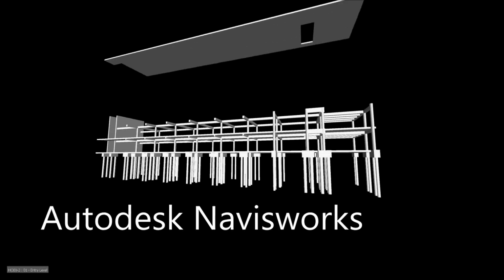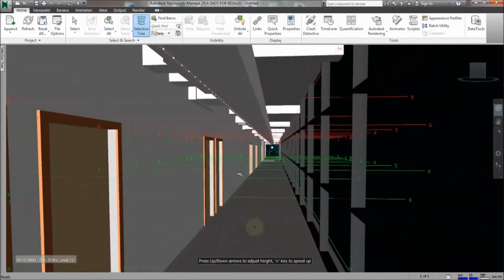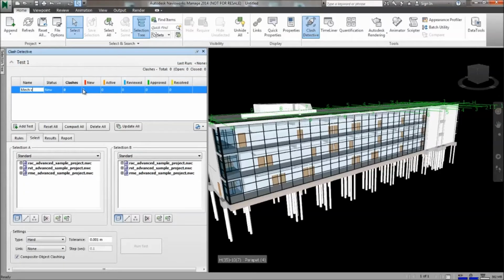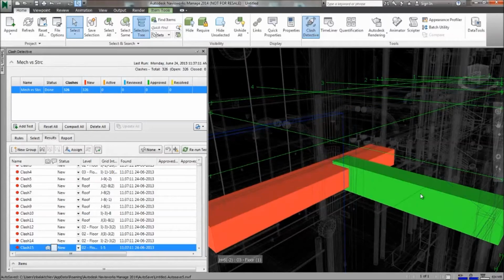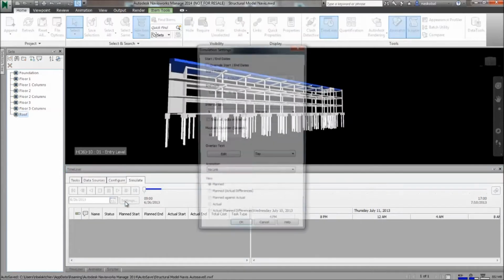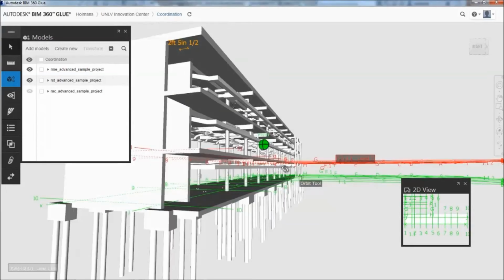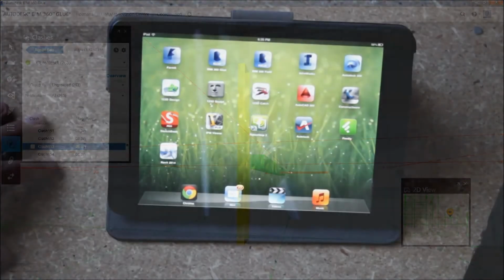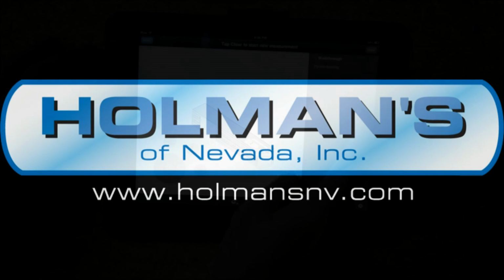BIM Workflows: Autodesk Navisworks 2014 & BIM 360 Glue (NevBIM 4 Workshop)